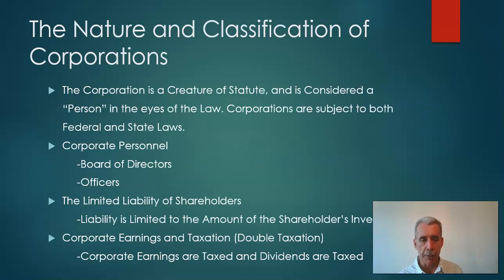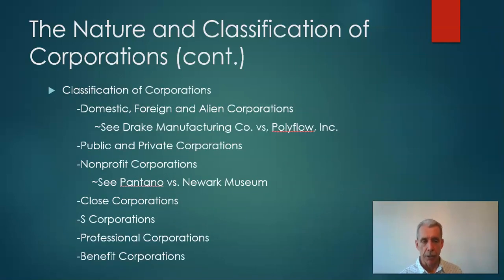Chapter 39 - Corporations/Part 2